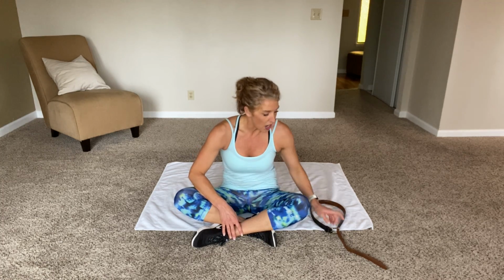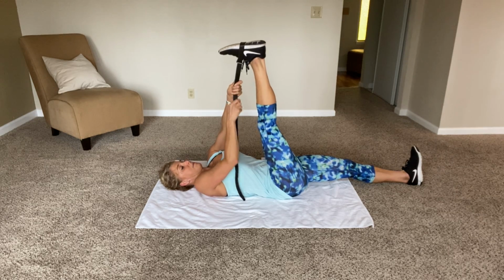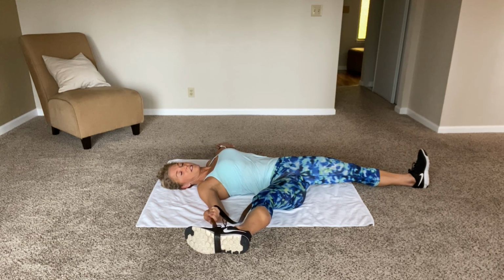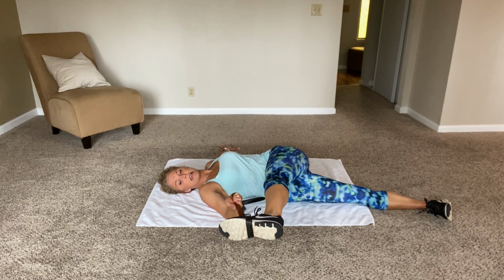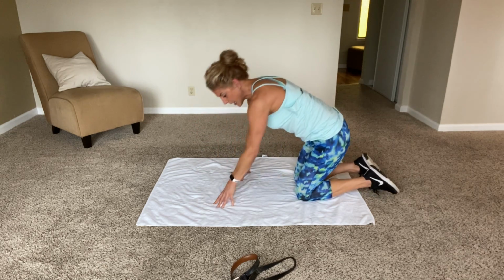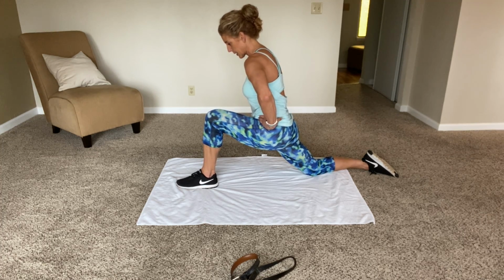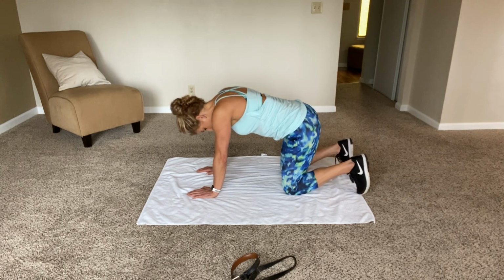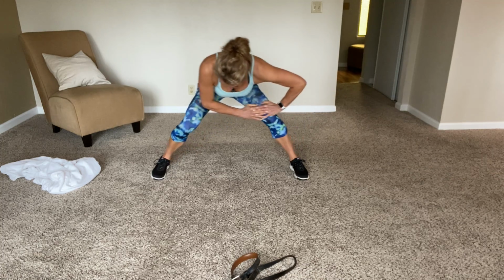Stretching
Just a good basic stretch.